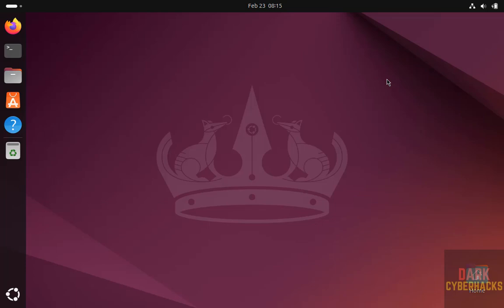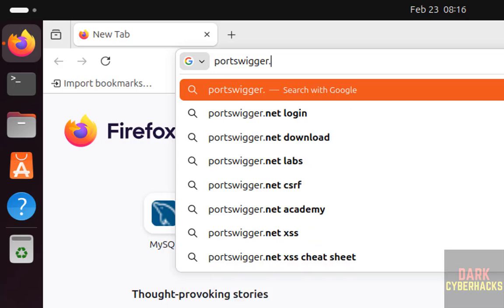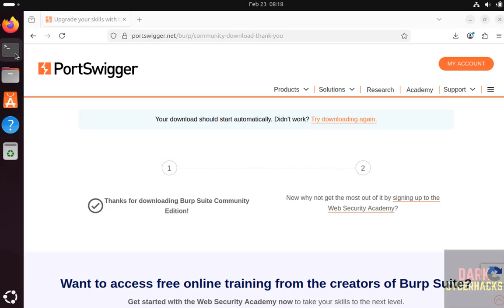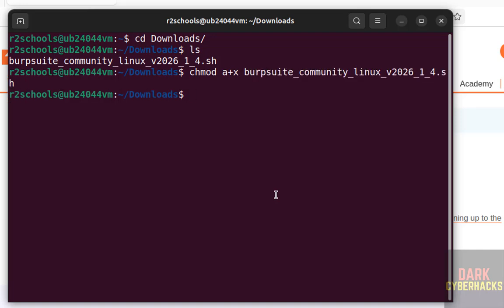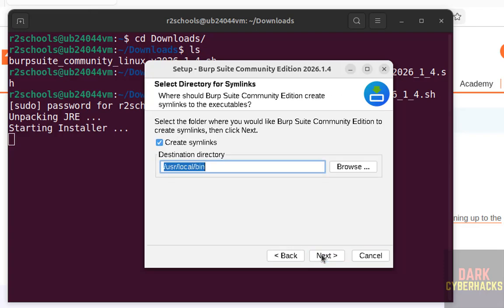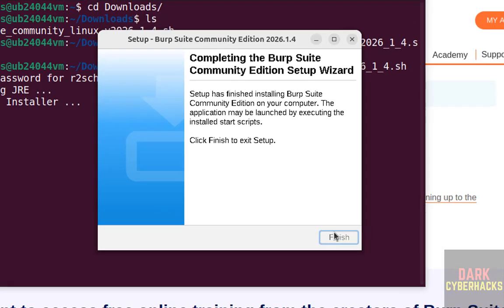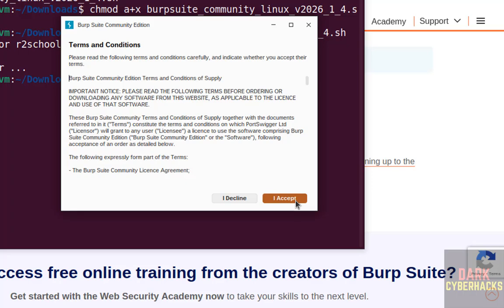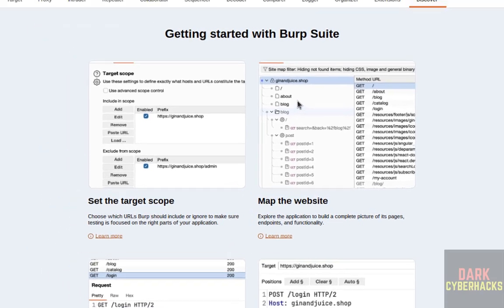How to Install Burpsuite Community Edition 2026.x on Ubuntu 24.04.4 LTS|2026 Updated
🔥 How to Install Burp Suite Community Edition 2026.x on Ubuntu 24.04.4 LTS – Complete Step-by-Step Guide!

Want to install the latest Burp Suite Community Edition 2026.x on Ubuntu 24.04.4 LTS? 🐧💻 This video shows the easiest and fastest method that works perfectly in 2026!

💡 In this tutorial, you’ll learn:
✔️ How to download Burp Suite Community Edition
✔️ Install Burp Suite on Ubuntu 24.04.4 LTS
✔️ Fix Java errors during installation
✔️ Create desktop shortcut for Burp Suite
✔️ Launch Burp without terminal
✔️ Solve common installation issues